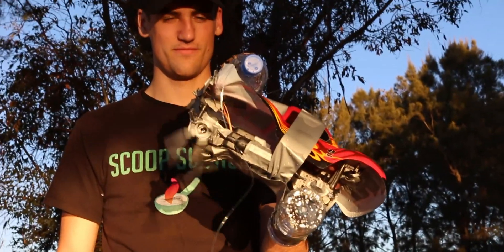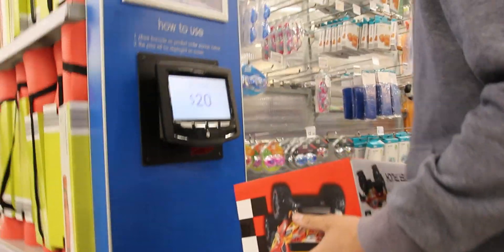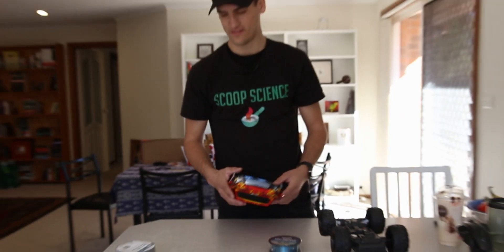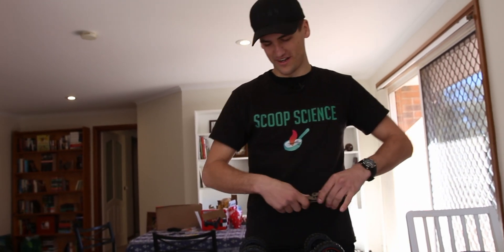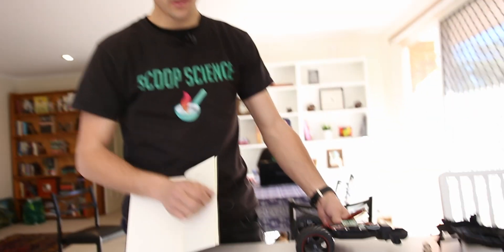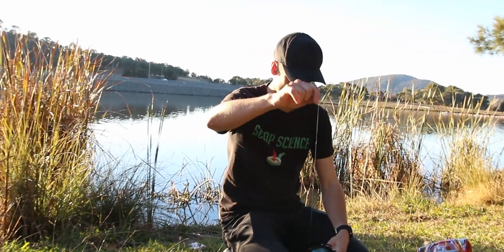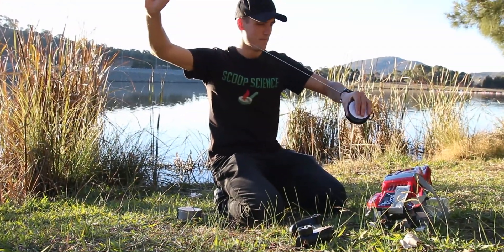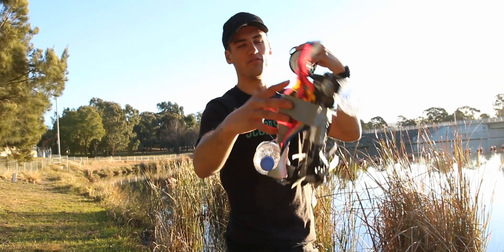RC car into RC boat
Using my 'brilliant' engineering 'skills' I turn an RC car into an RC boat!

God Bless!